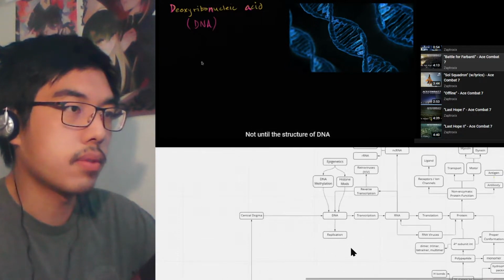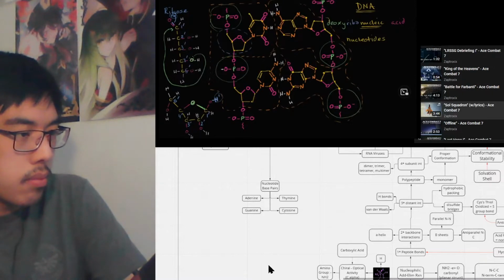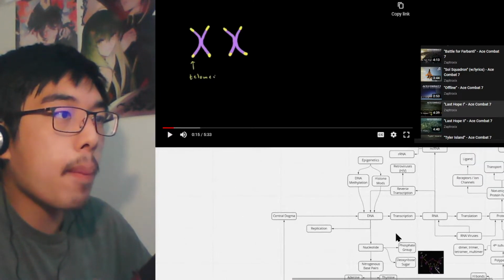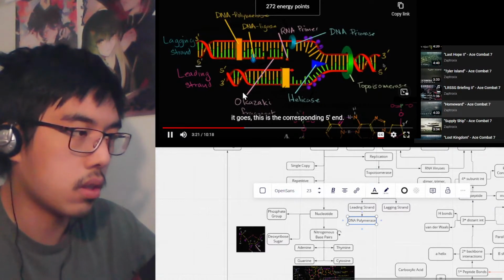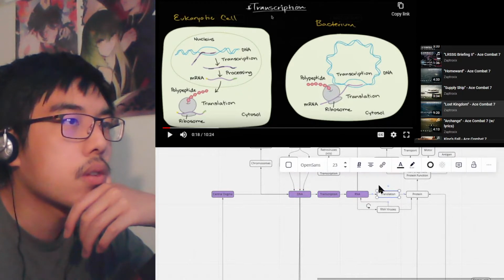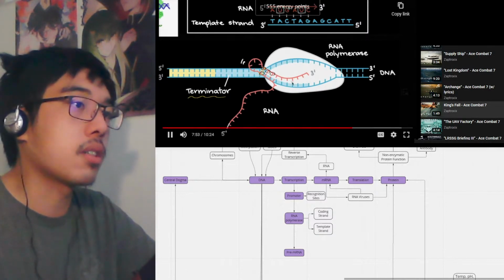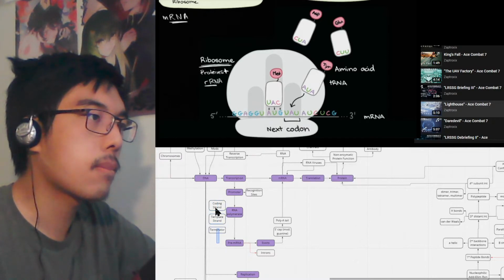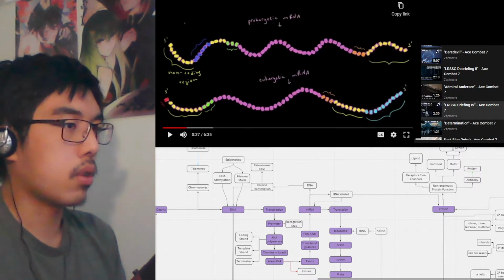GATTACA [MCAT PREP]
Time to withdraw from the gene pool